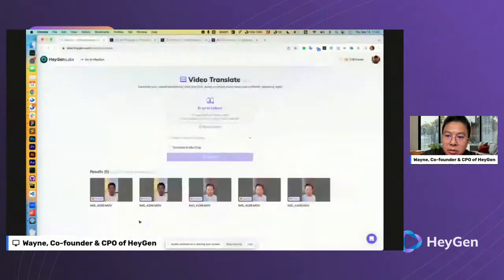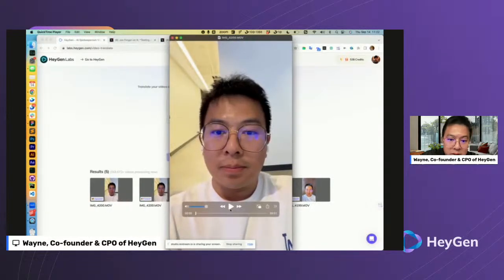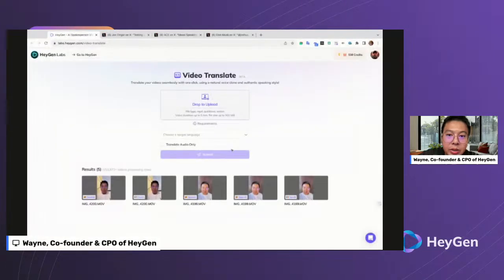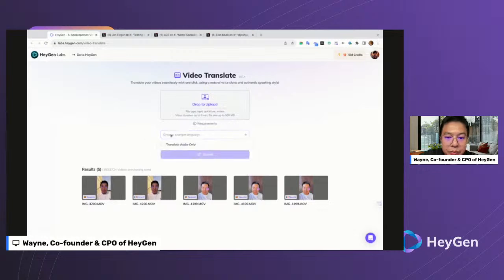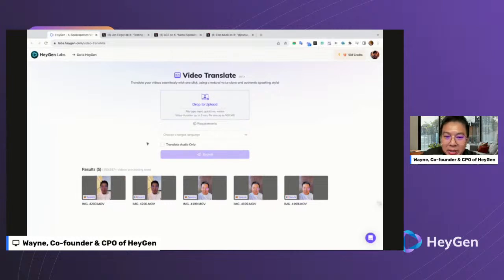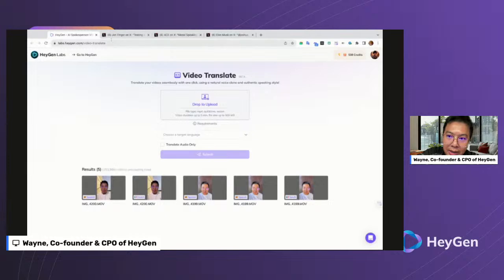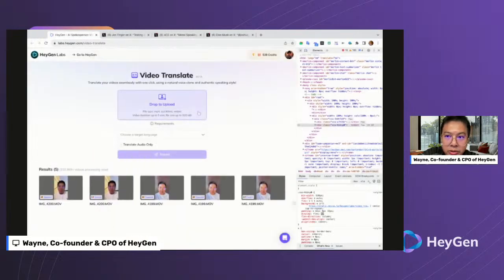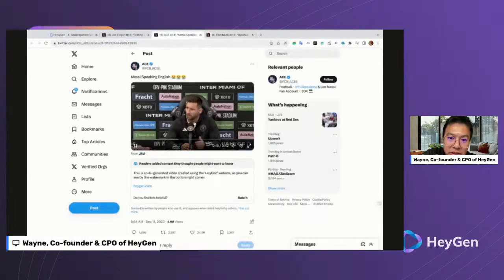Video Translate 101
📢 VIDEO TRANSLATION IS HERE!  Have you ever dreamt of seamlessly converting your videos into multiple languages? Now you can – in just a few minutes and up to 8 different languages (with more to come!)

Our upcoming webinar will feature Co-founder and CPO (Chief Product Officer) Wayne Liang, who will walk you through our latest AI feature. He'll demonstrate how effortlessly creators and businesses can translate their videos with just a few clicks.

Here's what we'll cover:

👉How to use the HeyGen Video Translate feature.

👉Exploring the myriad of possibilities with this transformative AI tool.
👉A sneak peek at other groundbreaking AI features soon to be released by HeyGen Labs.

Insiders and attendees can engage in a Live Q&A with the CPO and discover the art of creating captivating content that will set you apart from the competition. As a bonus, we will add a five-minute credit to every account that watches until the end.

👉 When: Thursday, Sep 14, 11:00 am PT/ 2:00